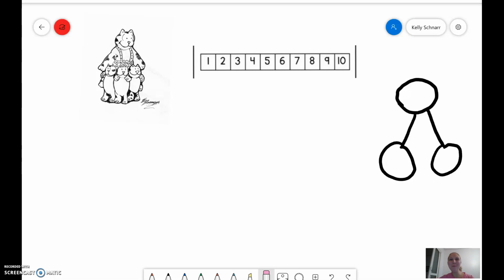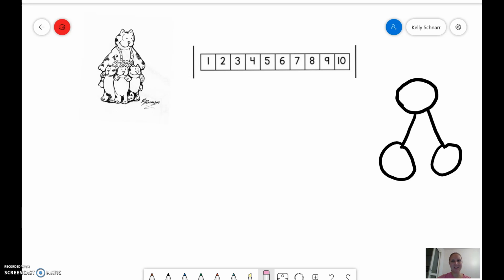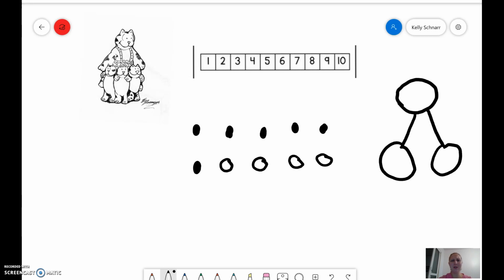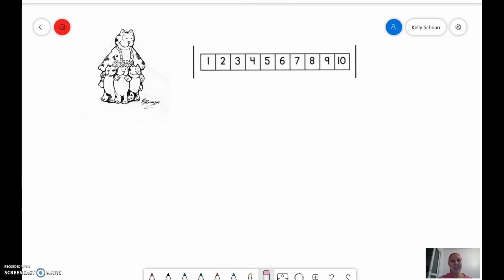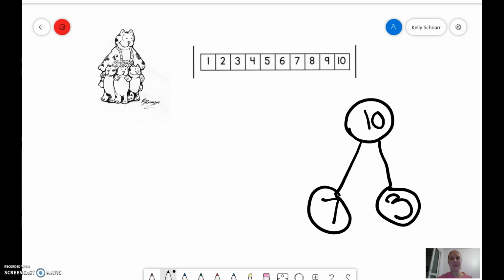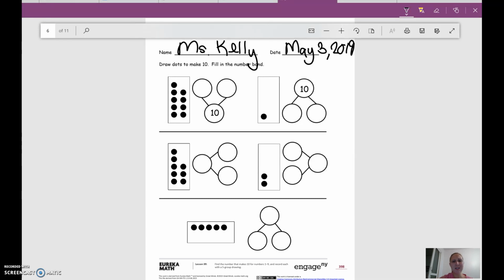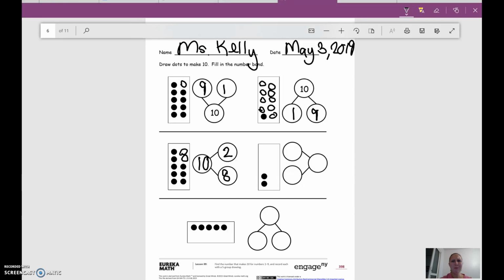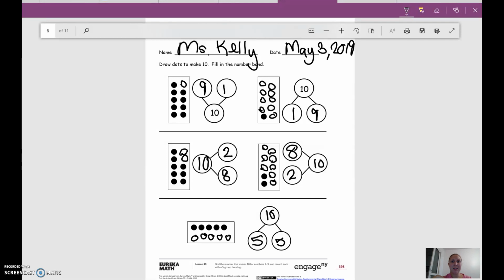Concept Development and Problem Set May 3rd